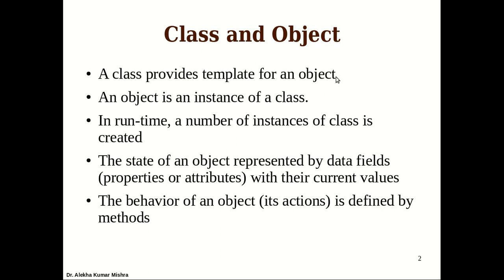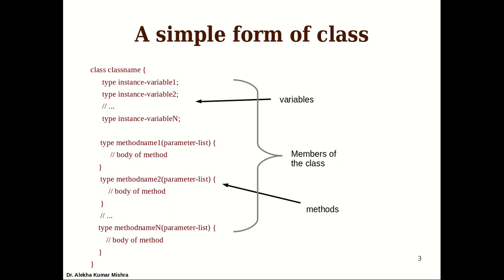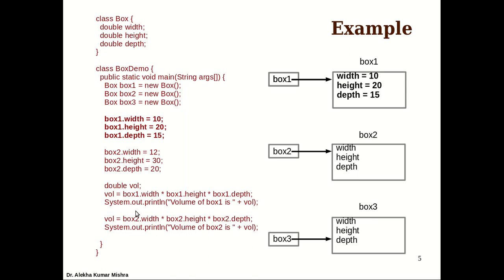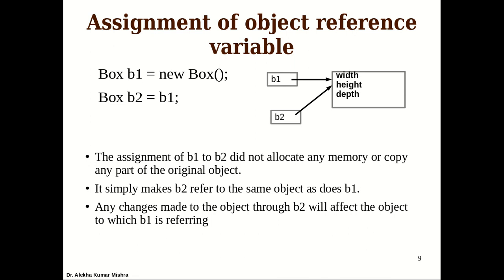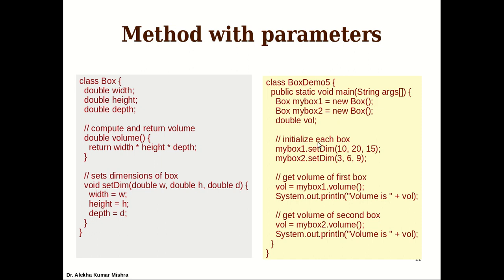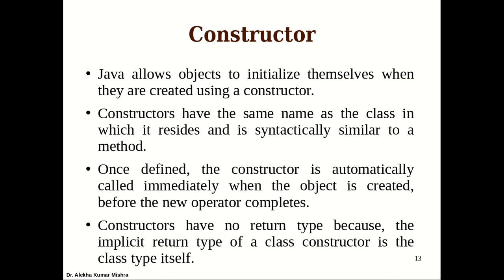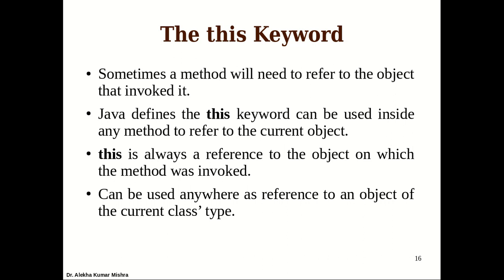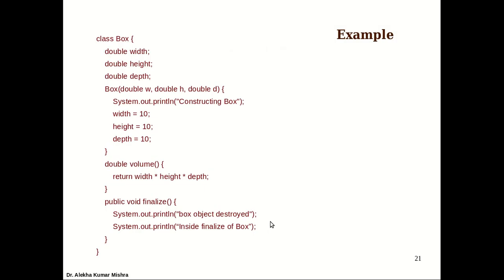Java Programming - Lecture 4 : Class and Object Part - 1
java classes, object creation, members, methods, and constructors